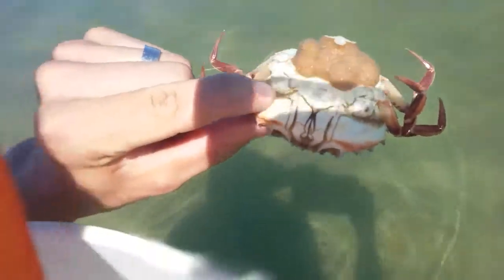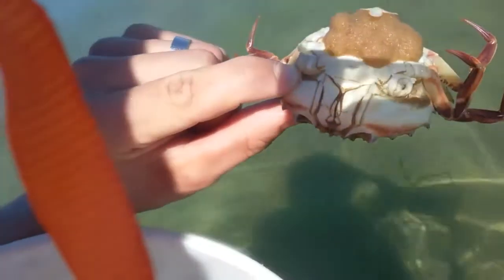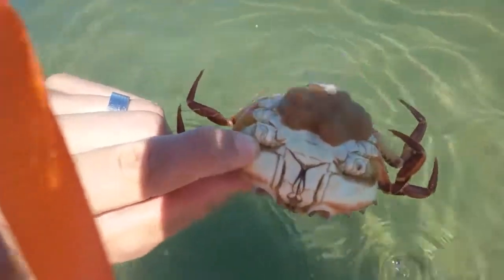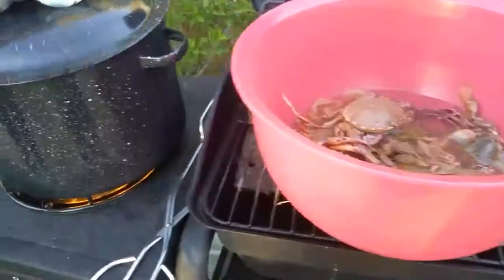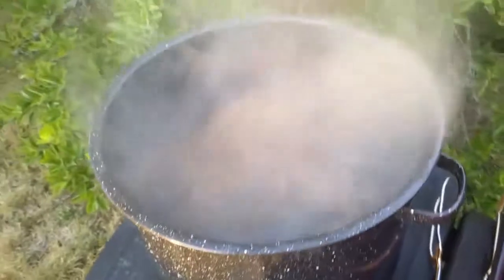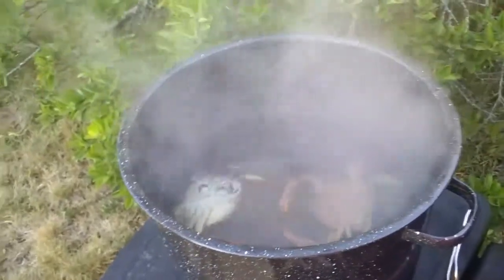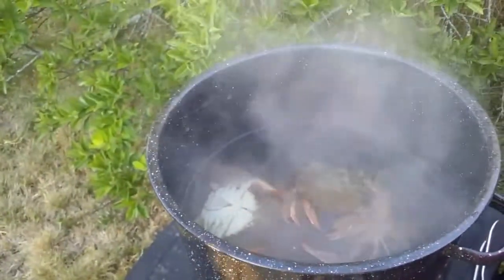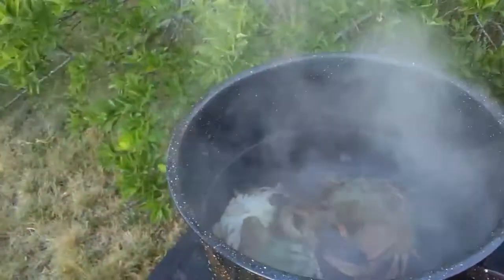Catching & Cooking - Rock Crabs